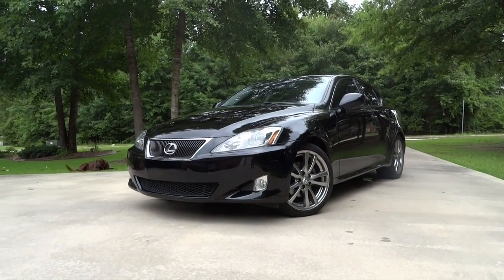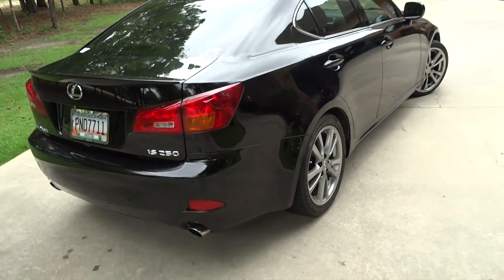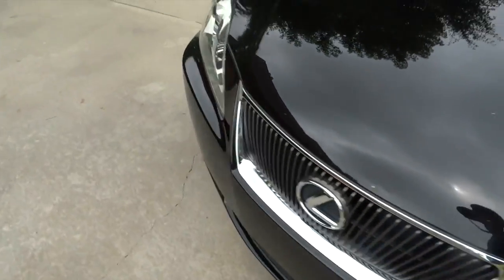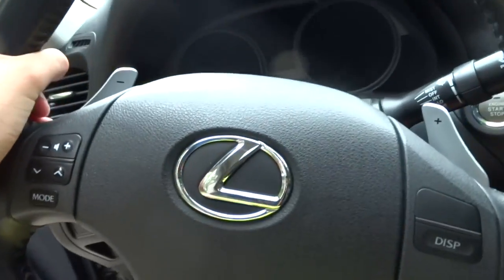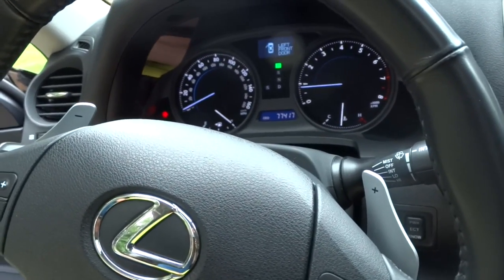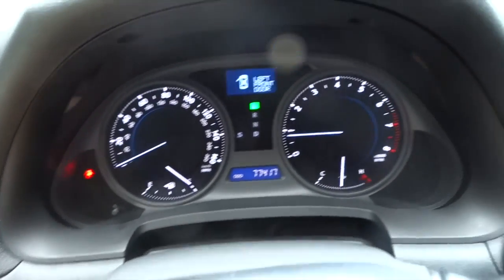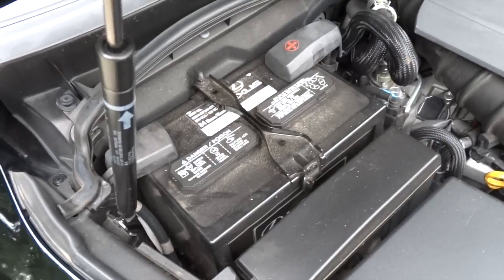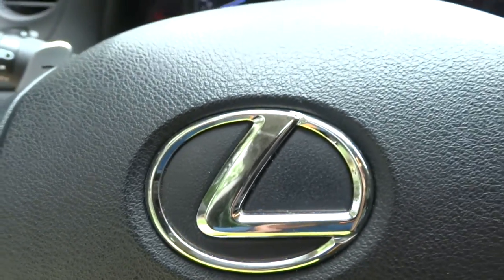July 2014 Update-My 2008 Lexus IS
Nothing new to report, just looking forward to my car's first cross country road trip!